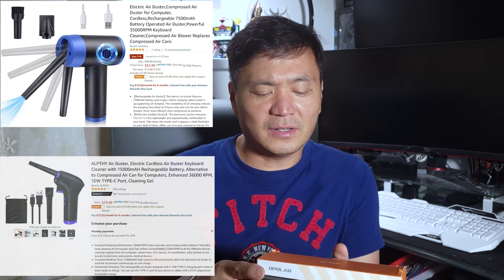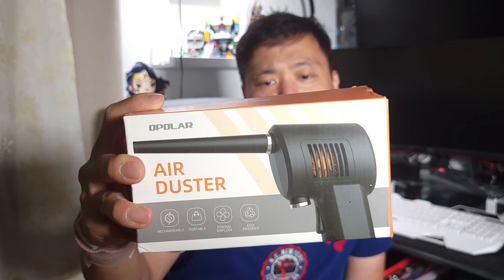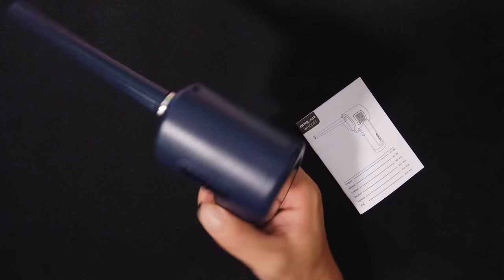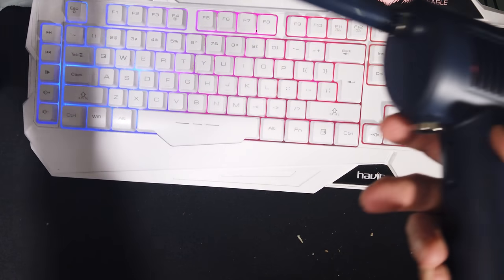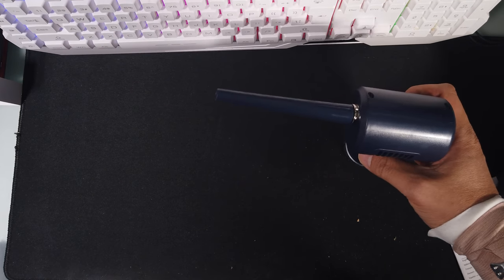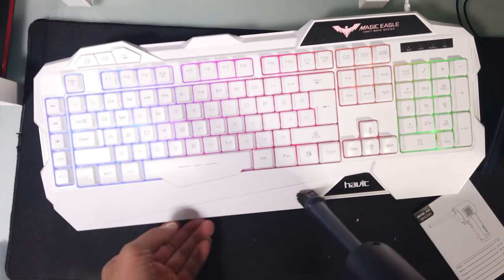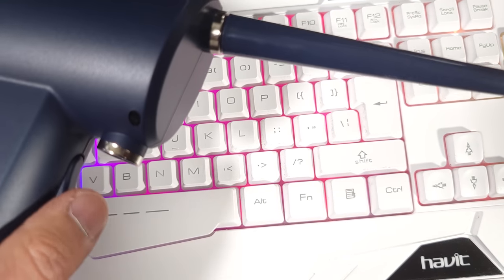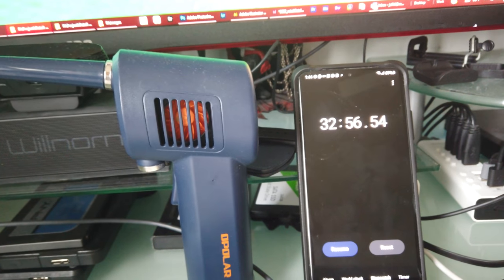6000mAh Compressed Air Electric Duster 33000RPM Reusable Dust Destroyer Cleaning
Ready to forget disposal air cans. Cost-effective than constantly purchasing canned air. Last longer than can blower

Two modes capable on this device: MANUAL mode for exact spot cleaning; AUTO mode allows the duster continuously work to make a thorough cleaning
Color ‎Blue
Rechargeable Battery: 6000mAh
Continue working: up to 30 minutes
RPM: 33000
Max Wind speed: 30m/s
Weight: 0.66 lb.
Charging cable length: 40 inches